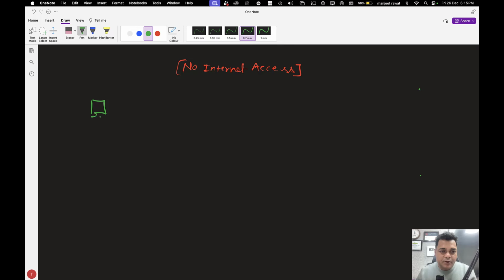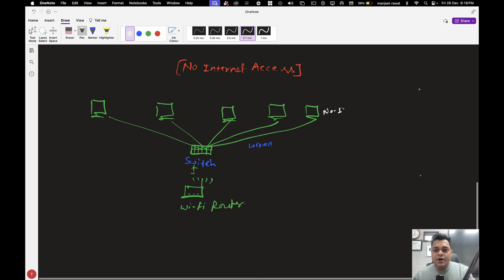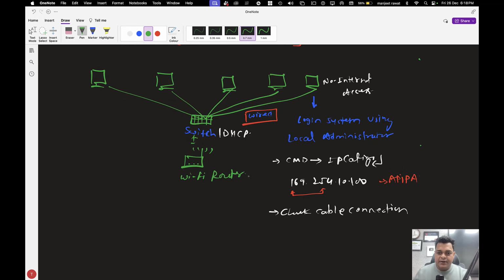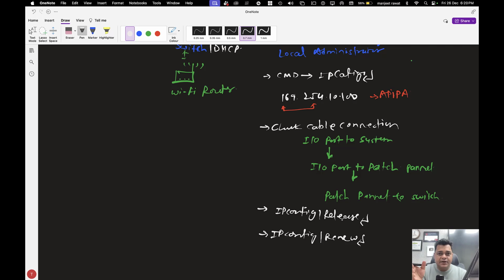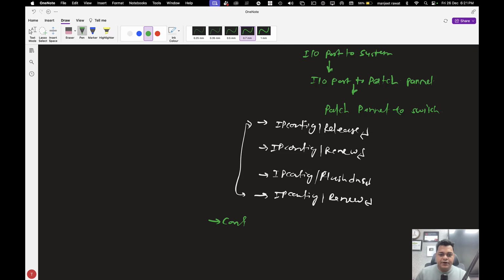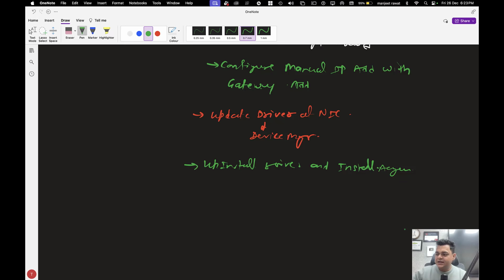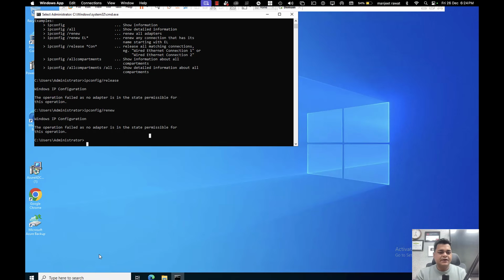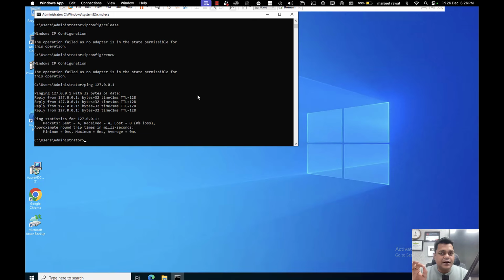DAY-4 How to Resolve No Internet Access .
This is DYA-4 Class of IT troubleshooting and in this session you will learn about how to resolve the issues of no internet access of no internet access .